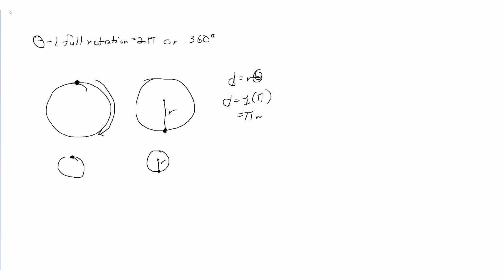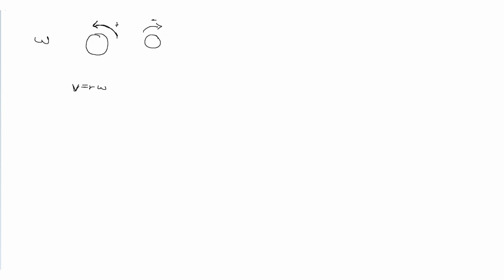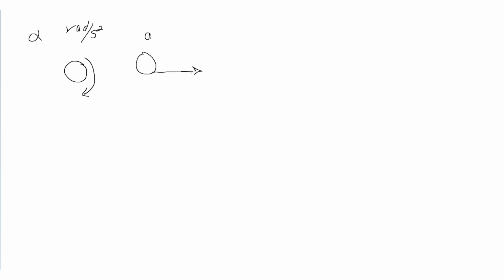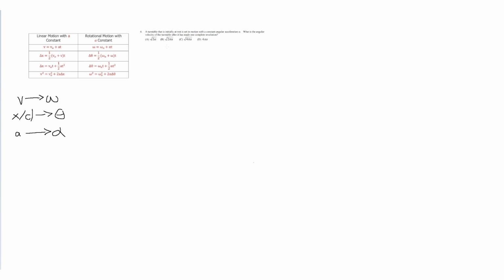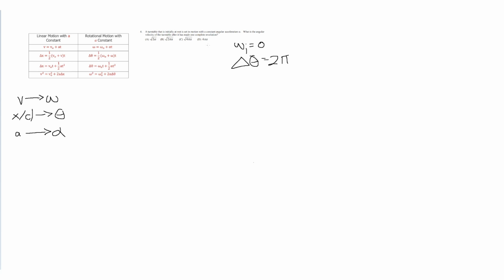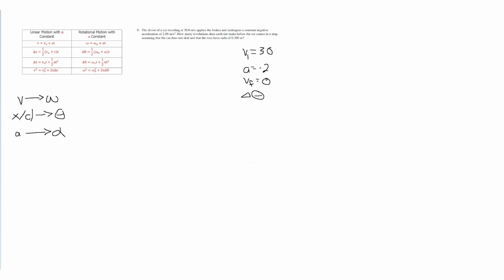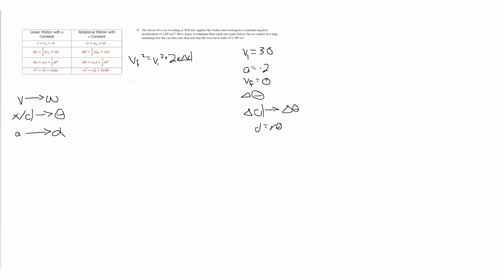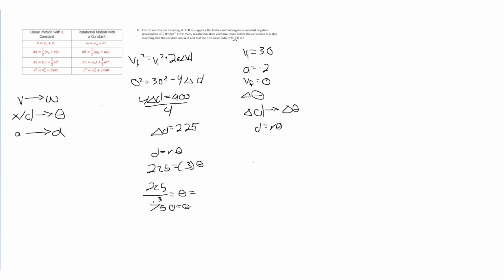Rotational Kinematics- AP Physics 1 Unit 7